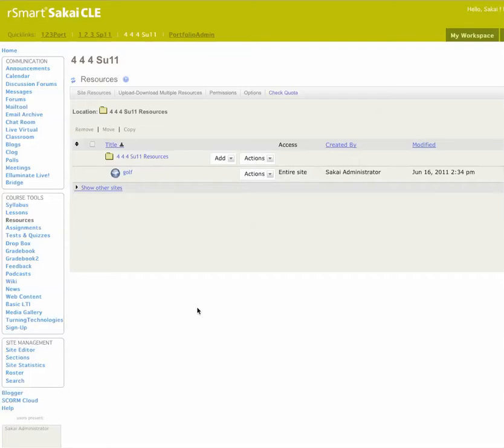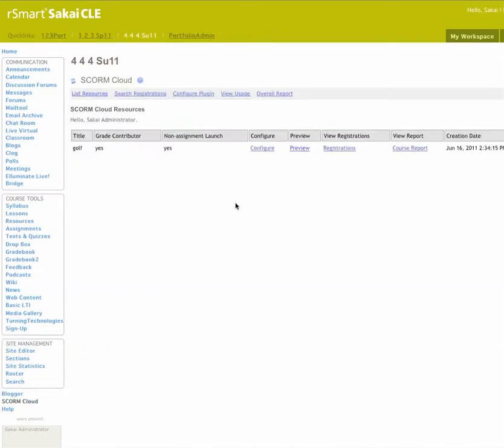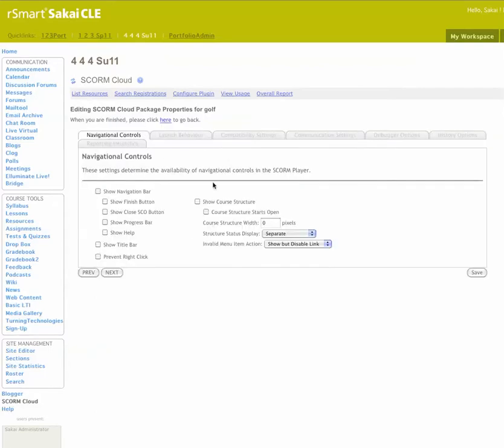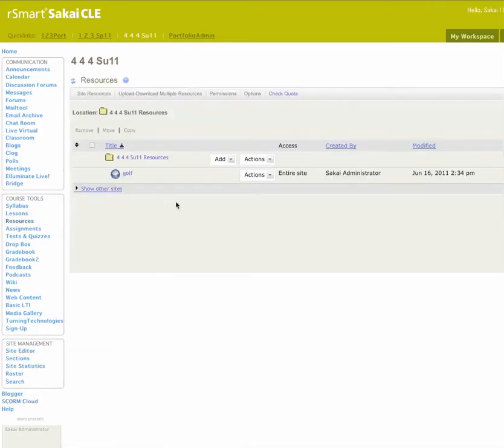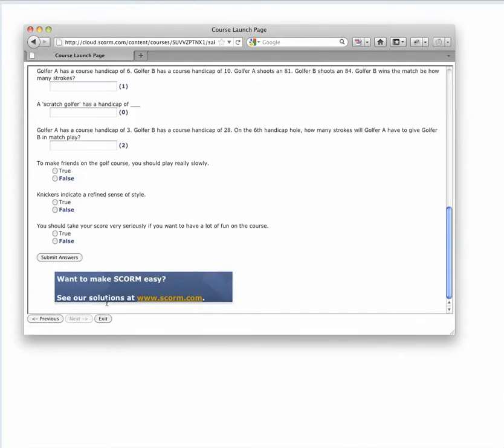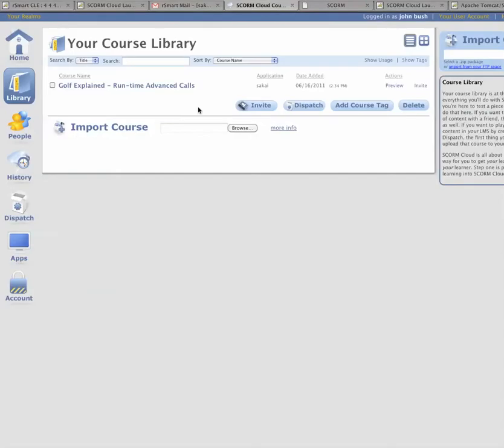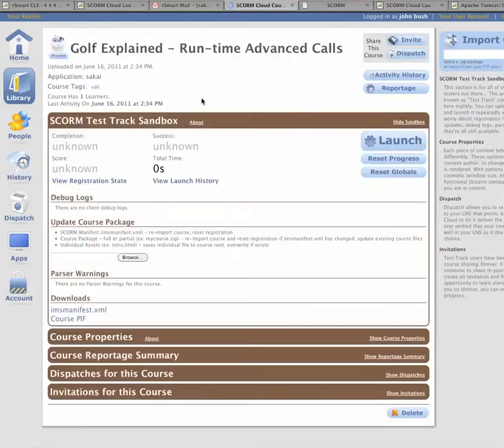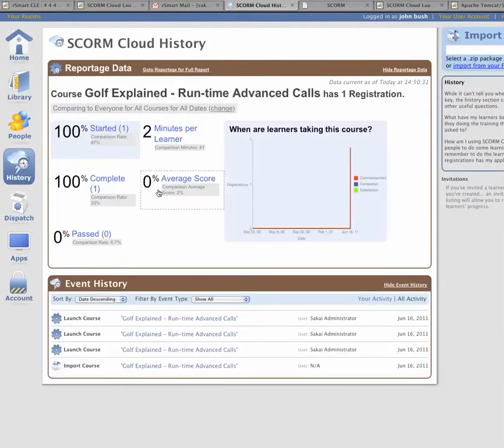scormcloud demo in rSmart Sakai CLE 2.8